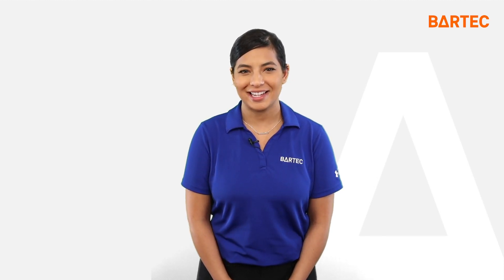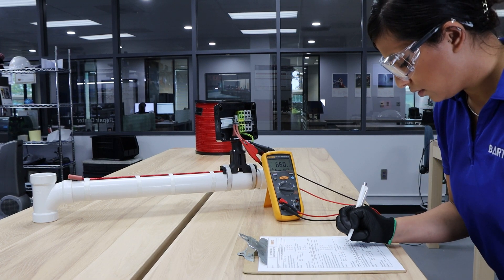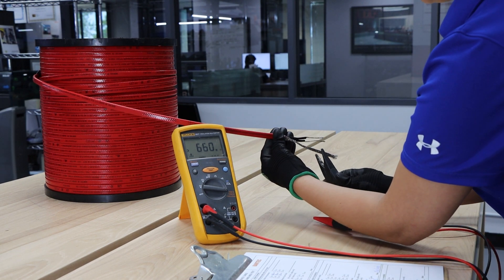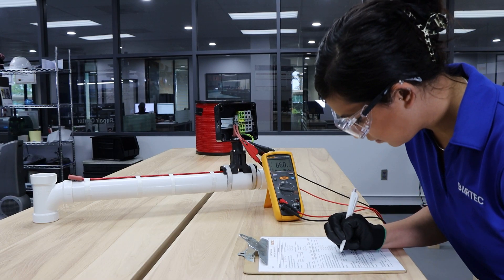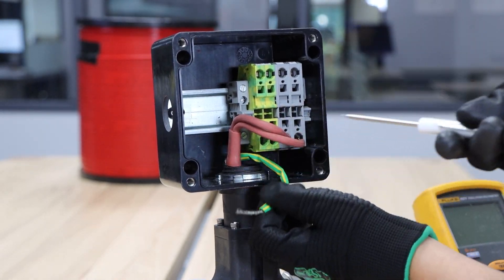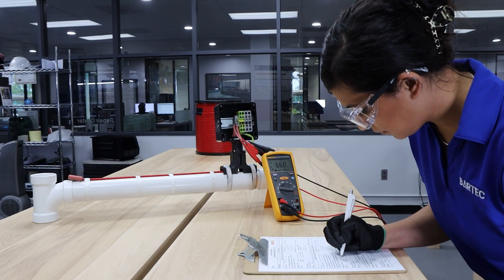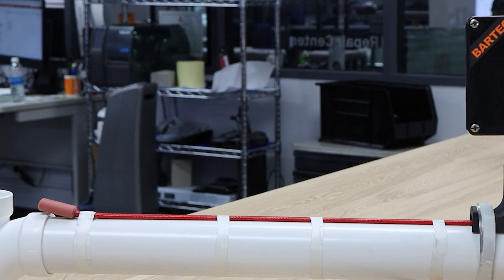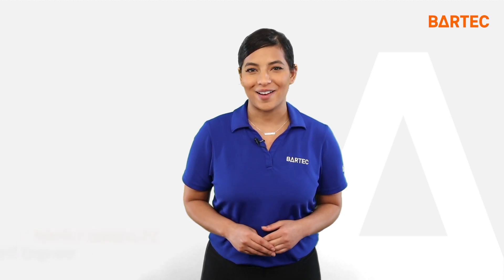Meg Test | How to perform an Insulation Resistance Test | EN | BARTEC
Join Nayeli from BARTEC's electrical heat trace team as she guides you through the insulation resistance test (Meg test) on a self-regulating HSB heating cable. Learn about the preparation, necessary equipment, and step-by-step process to ensure a safe and efficient installation.

0:00 - Introduction and presentation
0:09 - Explanation of the insulation resistance test
0:15 - Conducting the preliminary test on the cable
0:36 - Steps of the preliminary test
1:03 - Acceptance test after installation
2:03 - Link for the inspection and test form

ABOUT BARTEC
BARTEC is the best-in-class provider of explosion-proof technology protecting people, the environment, and assets. We empower a workforce for the future by providing innovative technologies that enable new levels of customer success. Industrial safety, trusted worldwide.